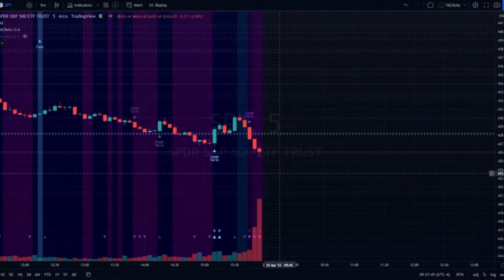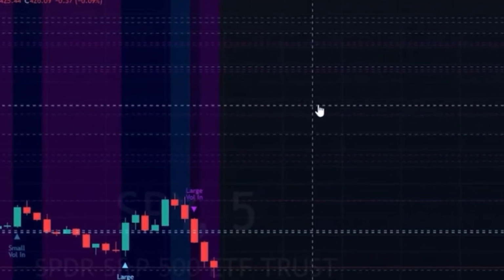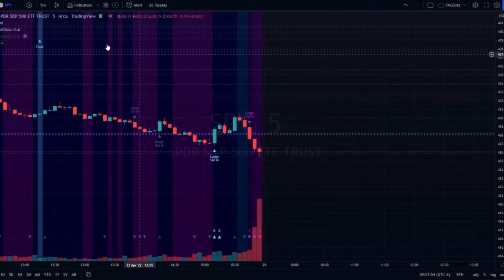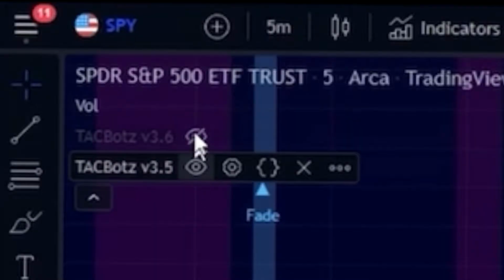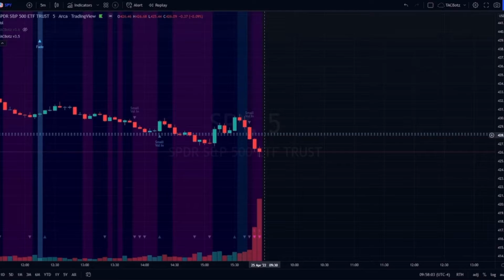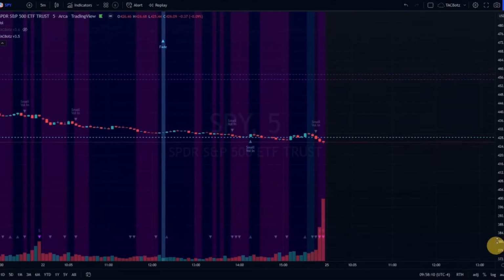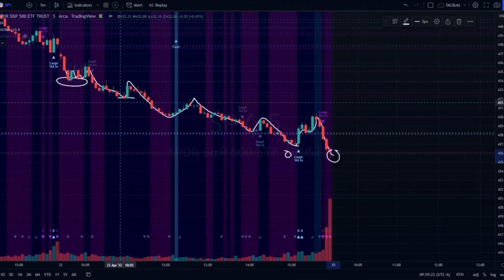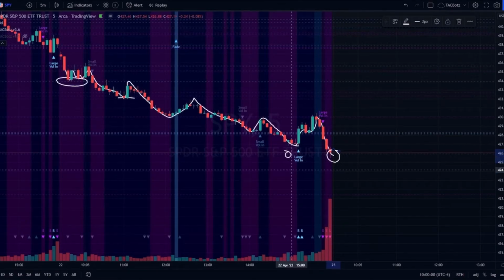TacBotz v3.6 Update